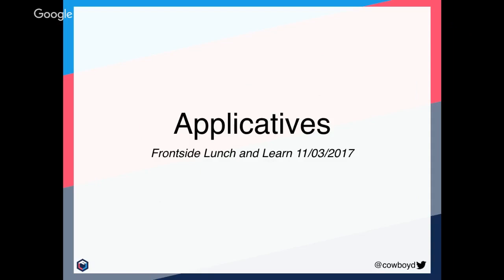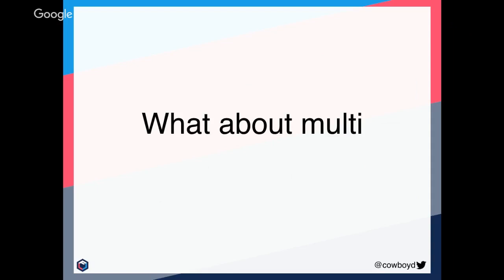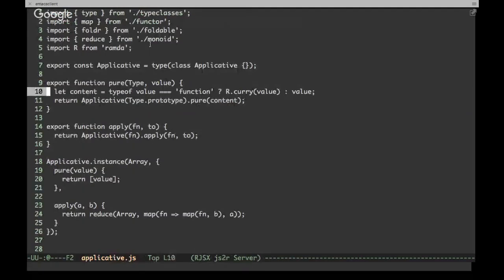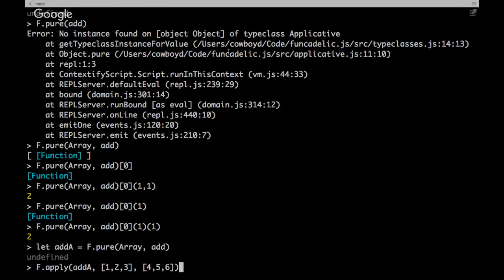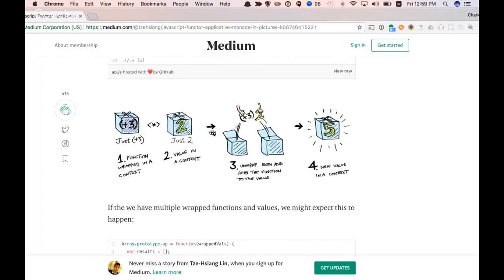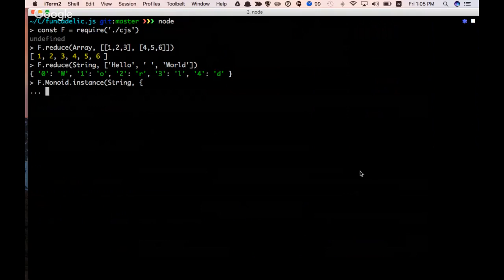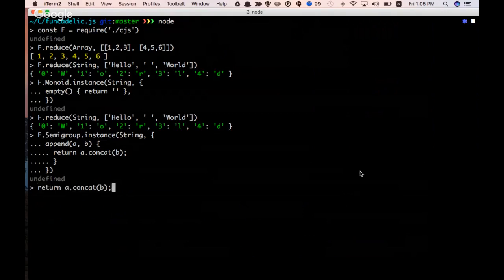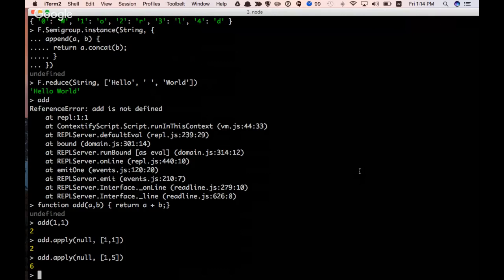Lunch and Learn: Applicatives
Today we'll explore the the Applicative typeclass. Otherwise known as Monoidal Functors. If that isn't fun to say 10 times in a row, you don't know life.

We'll start with a review of Functors before diving into the meat of it.